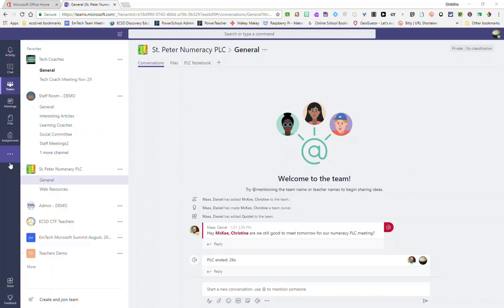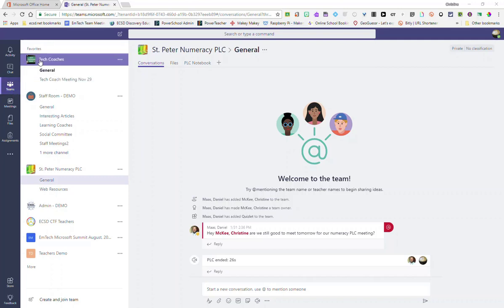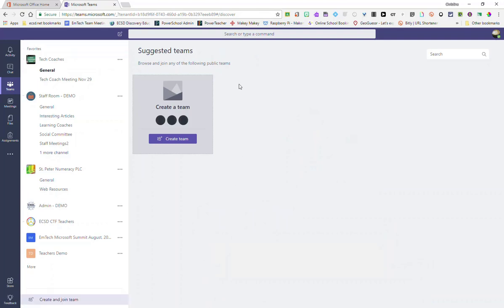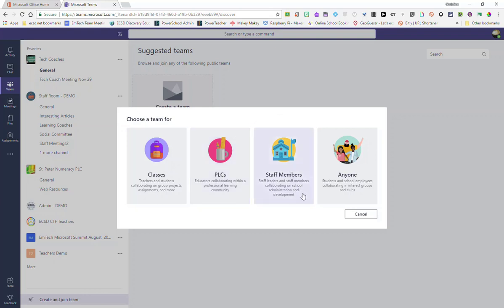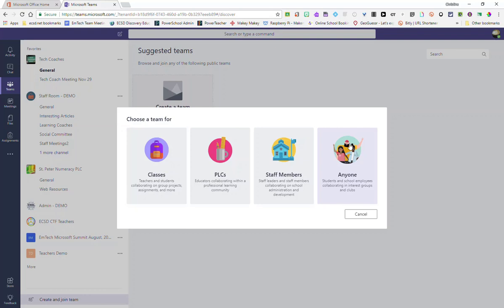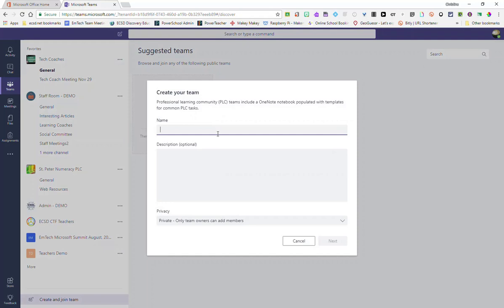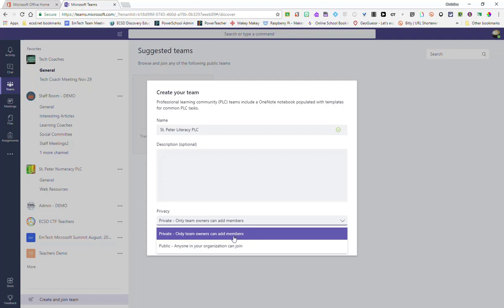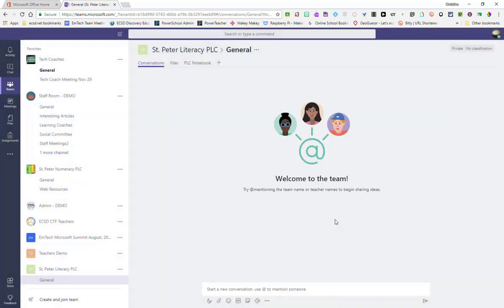Getting Started with Microsoft Teams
In this video, we will explore the features available in the Microsoft Teams app. We will also demonstrate how you can create your own Team to use for collaborating and communicating with a grade partner, colleagues at your school or across the district, or your PLC or subject-area departments.